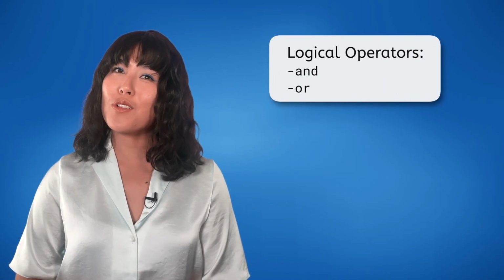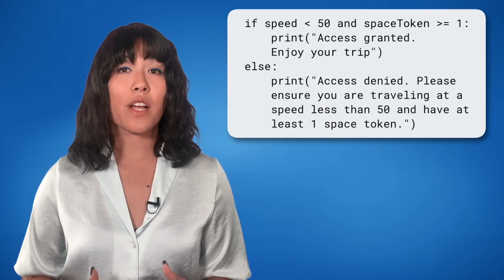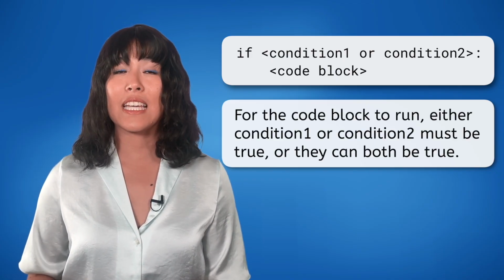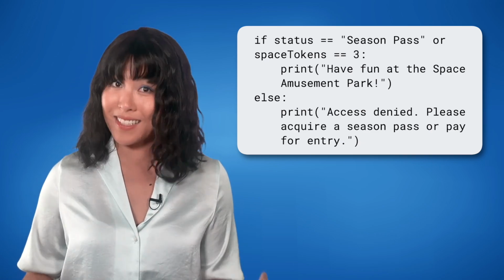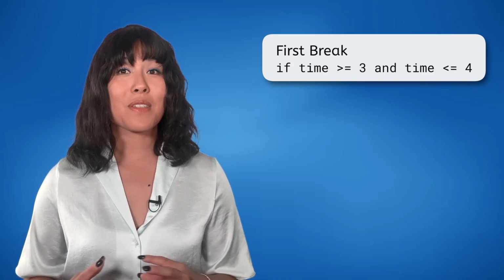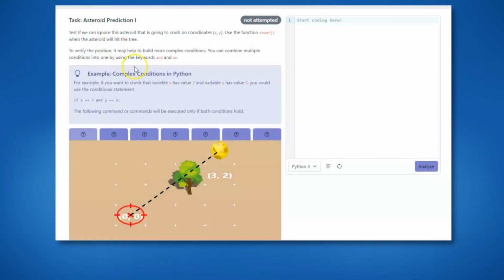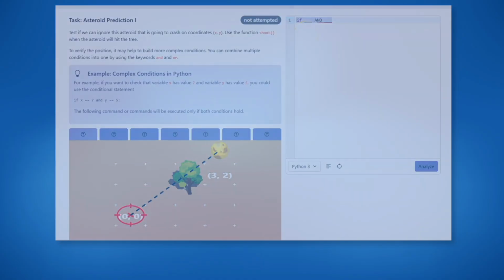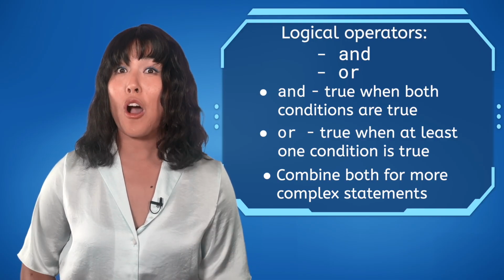Logical Operators - Using "And" and "Or" in Programming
Take your coding skills to the next level with logical operators! In this computer science lesson for grades 8-12, learners will use logical operators like "and" and "or" to make more complex comparisons in their programs. This lesson is part of the Intro to Programming course on Miacademy and MiaPrep.